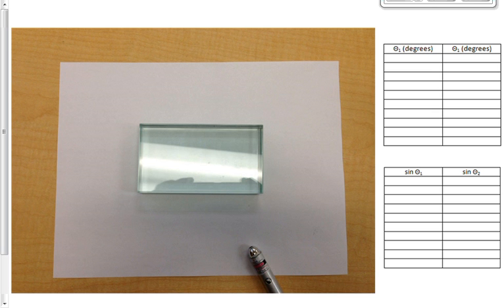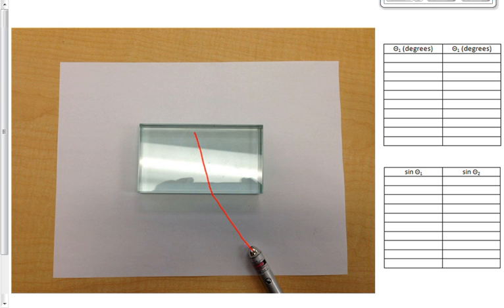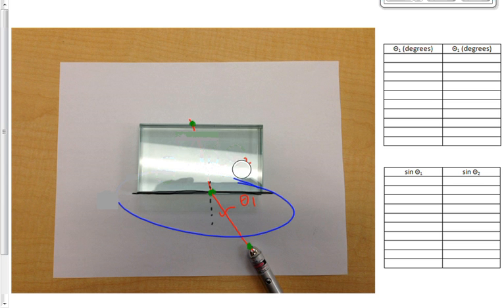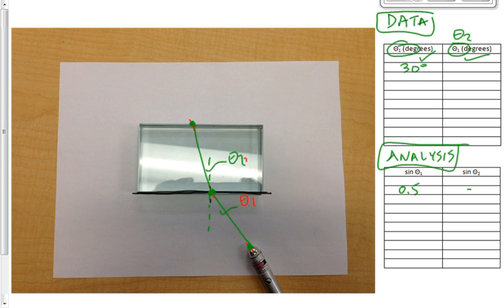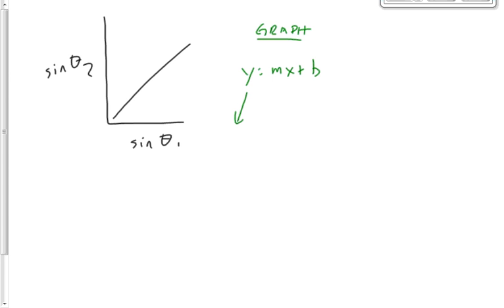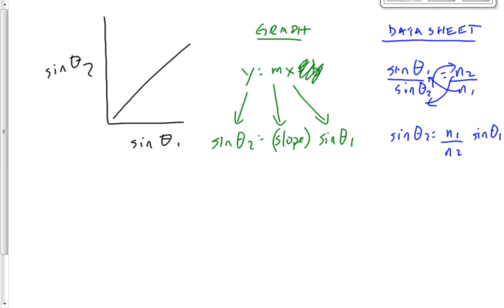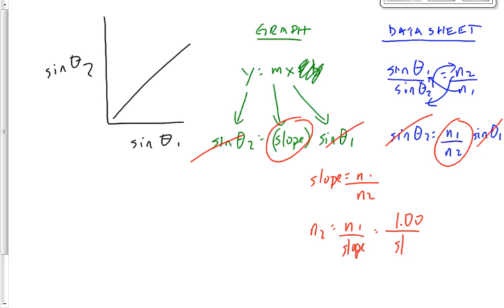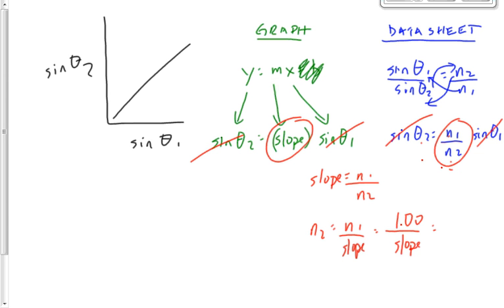(406-P3014F) Refraction Lab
Description of the refraction lab performed in class.